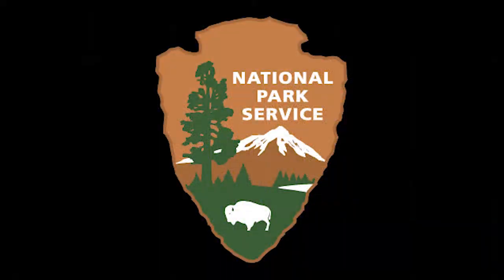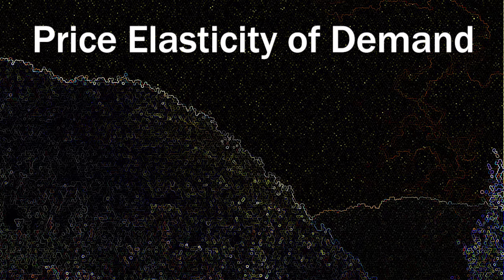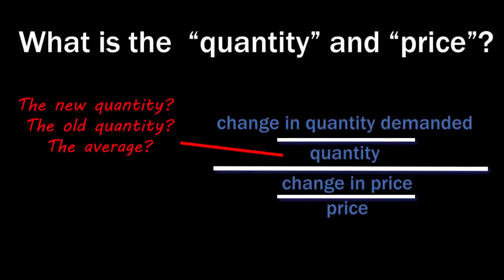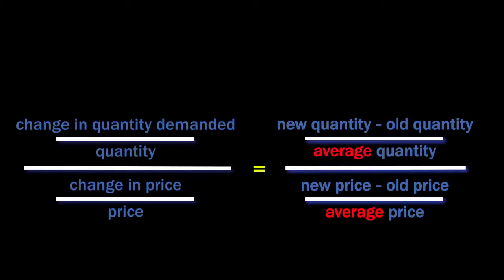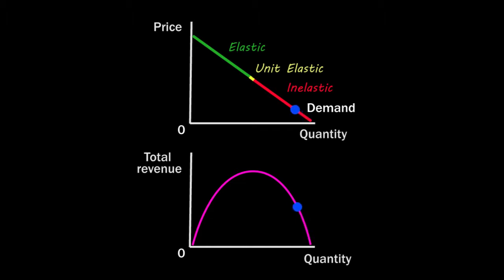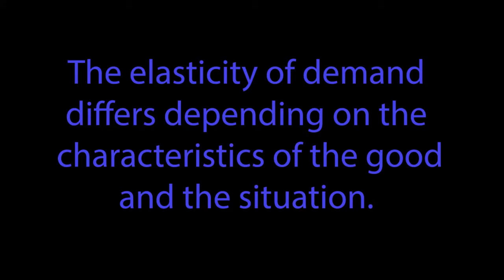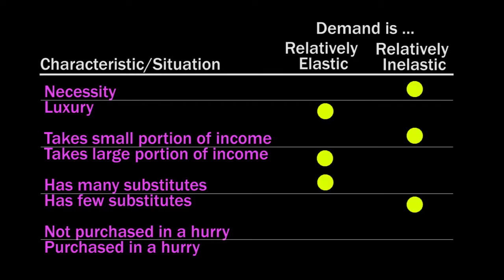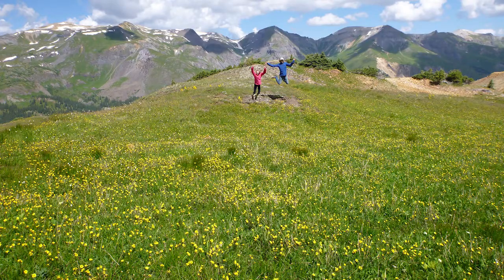Price Elasticity of Demand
This video explains how economists use price elasticity to quantify the responsiveness of the quantity demanded to changes in the price of a good or service. The video demystifies elasticity graphs and formulas and clarifies different types of elasticity.